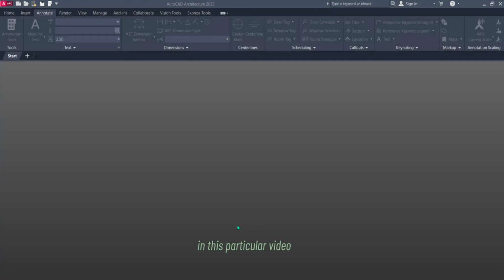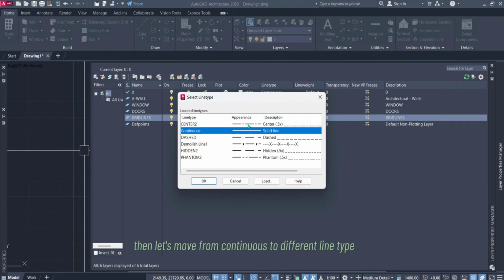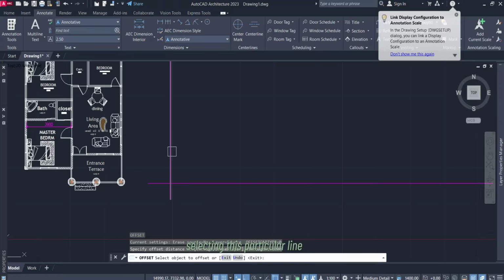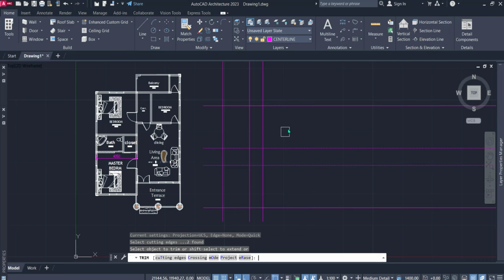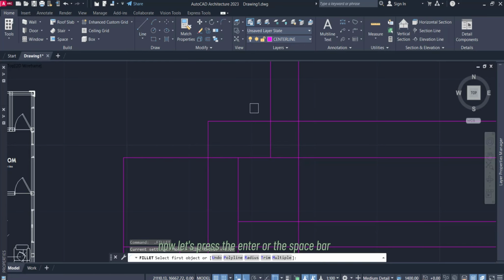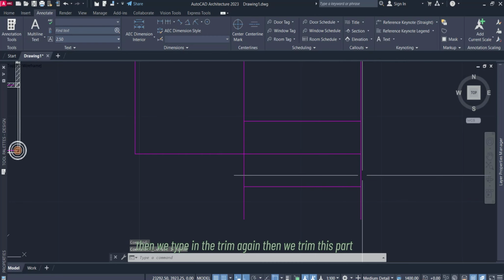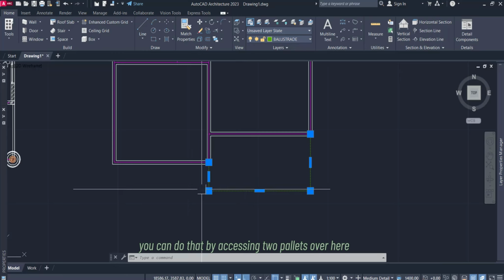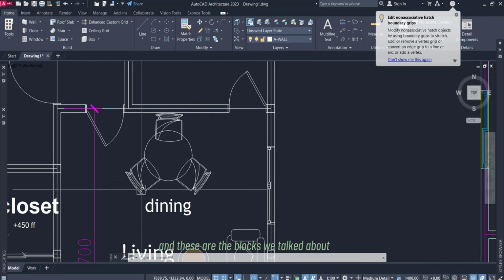Create Floor Plan & Layers easily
This AutoCAD tutorial shows how to create and manage layers and use single-line drafting to produce a clean, professional floor plan. It covers layer naming, colors, linetypes, lineweights, single-line wall drawing, converting lines into walls, and best practices for organizing walls, doors, windows, text, and dimensions for industry-standard drawings.